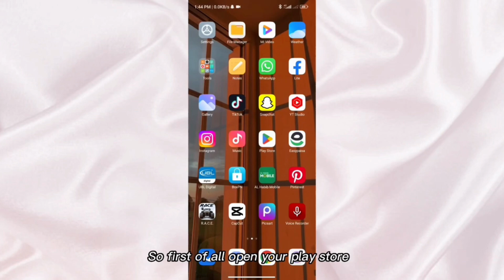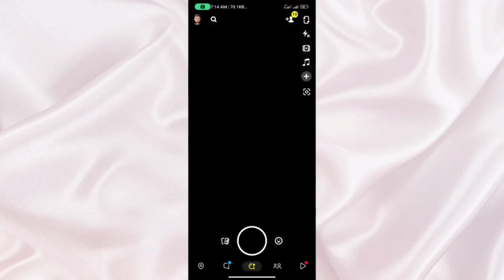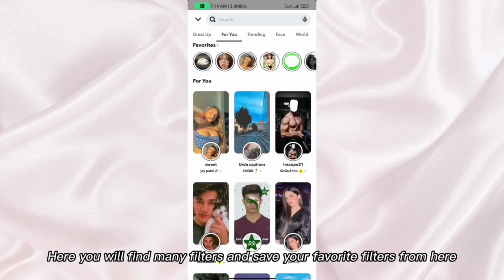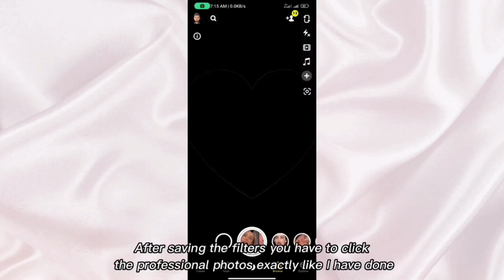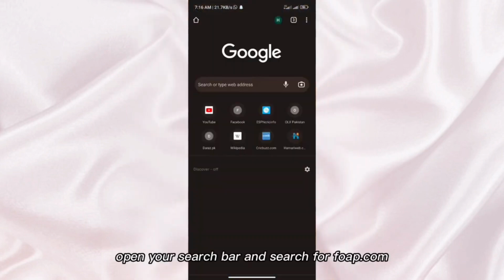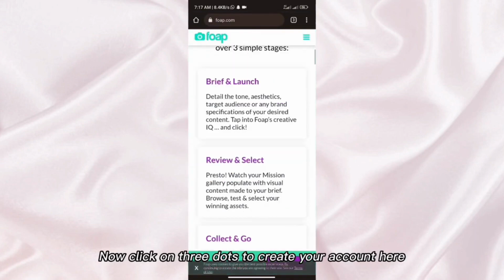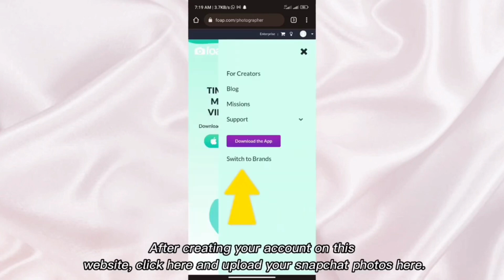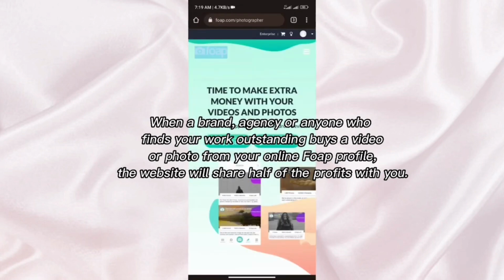🤑 Earn $500 a Week with Snapchat! 💰 Easy Money Online with Snapchat & Google 💲💲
Are you ready to unlock the hidden potential of Snapchat and make some serious cash? 💸 Look no further! In this eye-opening video, we'll reveal a step-by-step guide on how to earn a jaw-dropping $500 every single week using the power of Snapchat and Google. 🚀

📱 Discover the Untapped Power of Snapchat: Snapchat isn't just for fun selfies anymore! We'll show you the untapped potential this social media giant holds for money-making opportunities. 📸

💡 Proven Strategies for Online Earnings: No need to be a tech guru! Our tried-and-tested strategies will have you earning money effortlessly from the comfort of your home. 💻

🔍 Unleash the Power of Google: Combine the influence of Snapchat with the reach of Google to create a powerful money-making duo. Unravel the secrets of tapping into Google's vast audience and see your earnings soar! 🌐

💵 $500 a Week - Achievable and Realistic: Say goodbye to empty promises and get ready to witness tangible results! We'll guide you on your journey to earning $500 a week, proving that financial freedom is within your grasp. 💪

🎯 Targeted Marketing for Maximum Earnings: Learn how to target the right audience with precision and increase your chances of earning even more! 🎯

📈 Passive Income Potential: Imagine earning money while you sleep! We'll reveal the secrets of passive income streams, allowing you to make money effortlessly, even when you're not actively using Snapchat or Google. 😴

💼 Easy-to-Follow Techniques: Our straightforward instructions will guide you through the entire process, making it a breeze to start earning money in no time! 🎓

Don't miss this golden opportunity to boost your income and change your financial future forever! 🚀💰

Your Queries!
Earn 500$ (dollars)a Week Using Snapchat App
Earn Money Online Using Snapchat And Google
How to make money on snapchat app 2022
How do influencers And Businesses Make Money on snapchat
How To earn money from snapchat
Make money websites
Make money using snapchat app and website